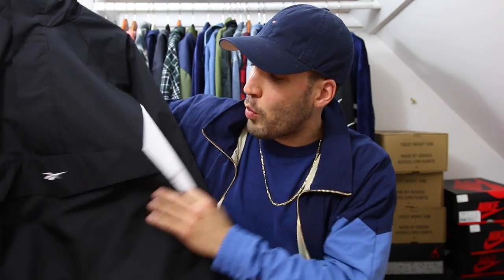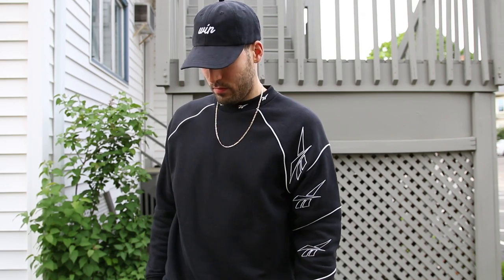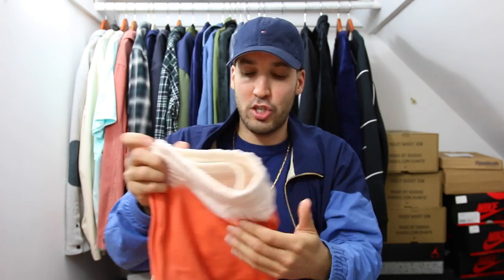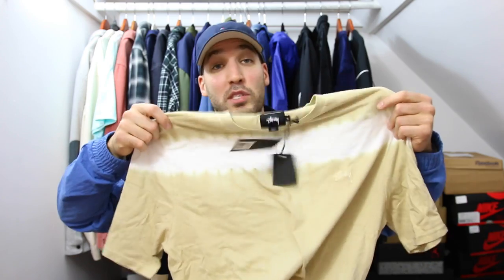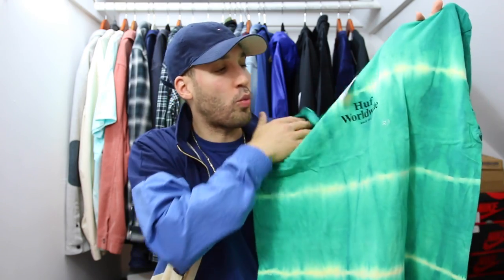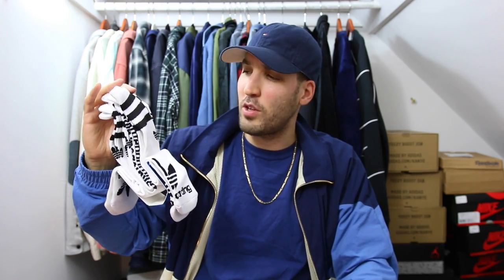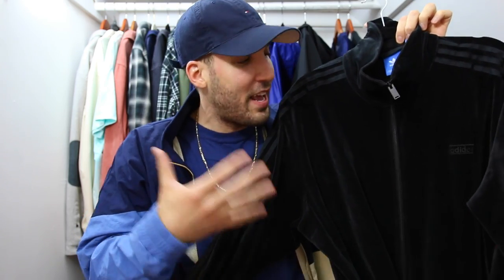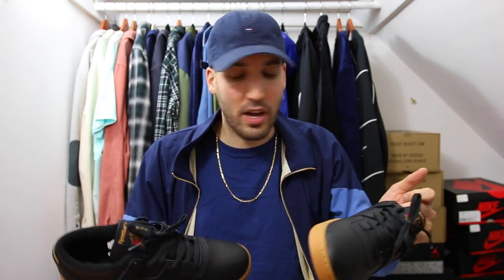CRAZY CLOTHING & SNEAKER HAUL! STUSSY, PALACE, CHAMPION, H&M, ADIDAS, REEBOK, HUF!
Here's a look at some of my newest Spring/Summer clothing & sneaker pickups. A lot of dope stuff in this haul vid from Champion, Palace, H&M, Stussy, Reebok, HUF, Pacsun, Adidas Originals and more!
CHECK OUT MY MAY LOOKBOOK featuring Adidas Yeezy Boost 350's, Air Jordan Retro's, Reebok's, Puma's, New Balance and more

If you're looking for the REEBOK CLASSICS VECTOR logo crew neck sweatshirt it's sold out, BUT the T-shirt version just dropped and it's on sale here!

Cop some Reebok Clothing you won't see many people wearing

Shop the H&M memorial day weekend sale here and pickup some affordable clothing on sale

Don't shop Moose limited they messed up my order! lol

Hope you guys enjoyed this mens fashion clothing haul, i'm hyped on all these pickups! Let me know which item was your favorite! Gonna have another clothing haul dropping later this week thats slightly different! - Eddie Win